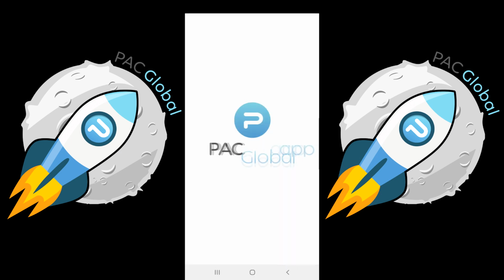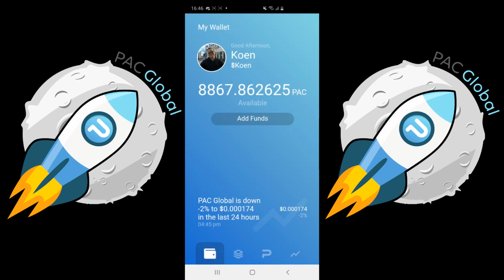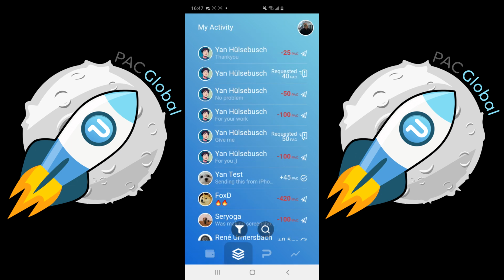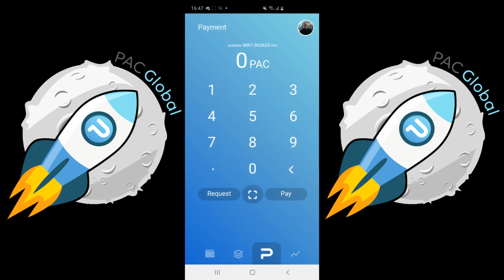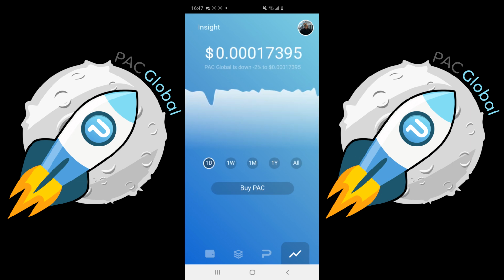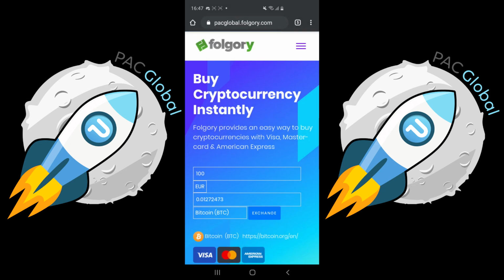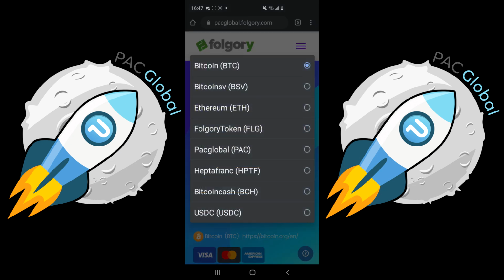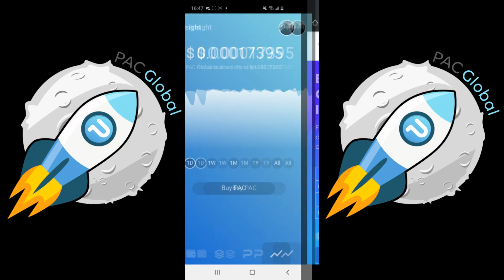PACapp® Showcase | PAC Global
This is the PACapp®.

PACapp® is a mobile wallet that uses the PACtag which eliminates the use of long wallet addresses.

The PACapp® went into beta release on the 15th of February.

The PACapp® will be released worldwide on the 15th of March!

About PAC Global LLC: PAC Global, based in the U.S., is focused exclusively on providing next-generation blockchain network solutions. It is currently the second-largest truly decentralized master node network in the world (source with over 7,100 active nodes located worldwide. Initial applications include merchant processing and charity although the Company plans to offer its network to third parties for Supply Chain/Inventory Management, Intellectual Property (IP) Storage and Distribution, and other leading use cases. The Company was founded by entrepreneurs Drew Saunders - CEO, George Tyler - Chief Operating Officer, Tim M. Betts - Chief Strategy Officer, and John Keeyo - Chief Financial Officer. Its team has extensive expertise in business and finance, software and blockchain development, and regulatory and compliance. Last month the company announced new listings on two large cryptocurrency exchanges and the hiring of general counsel focused on conducting token reviews and code audits.

For more information about PAC Global, please visit @PACcoinOfficial on twitter